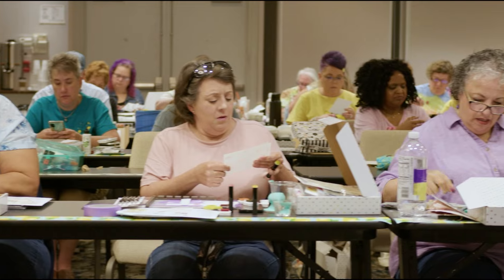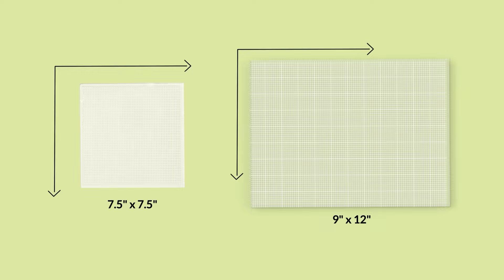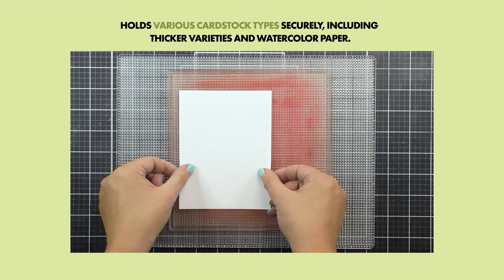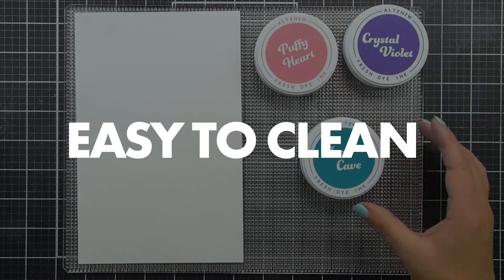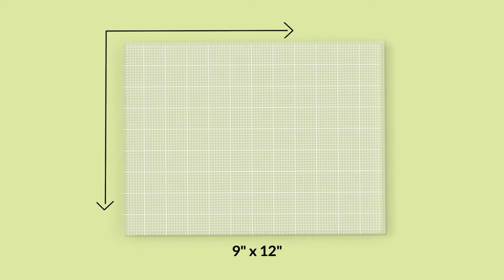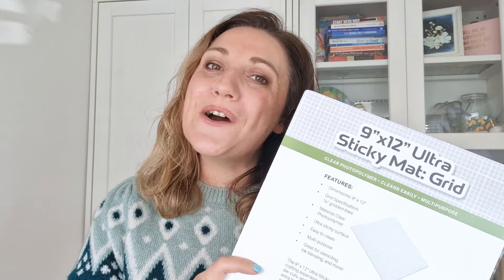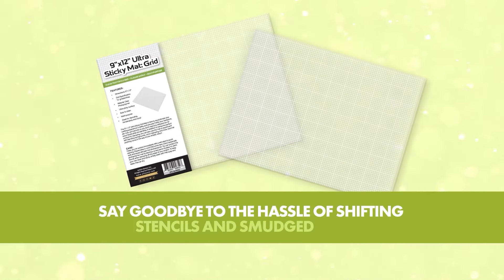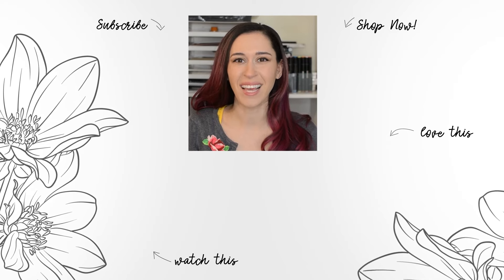3 Things You Can Do with the Ultra Large Sticky Mat You Couldn't Do Before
It's the new age of paper crafting and we want to use the sticky mat for EVERYTHING. It's quick. It's easy. It's fuss-free. It's mess-free! But until now, we only had one size: the 7.5" x 7.5" mat, but that's all changing.

Watch the video and discover the3 things you can do with our NEW Ultra Large Sticky Mat that you couldn't do with other crafting mats before!

About the Product:
Introducing... our NEW Stampwheel 9"x12" Ultra Sticky Mat with Grid! This mat provides a secure grip for your cardstock and watercolor paper panels, and comes with an etched grid, ensuring you get perfectly aligned, perfectly stamped images and sentiments every time! The ultra-sticky surface also ensures that your stencils and other supplies stay firmly in place so that you can focus on creative tasks like ink blending and stenciling. It's easy to clean, too! After use, simply wipe away any ink or residue.

Whether you're working on large projects or just aiming to keep your workspace organized and efficient, the Stampwheel 9"x12" Ultra Sticky Mat with Grid is the best tool for you!

to learn more about what Altenew can do for YOU! for fun inspiration, prizes, and more!

🛍️ Ready to upgrade your paper crafting game? Start shopping today